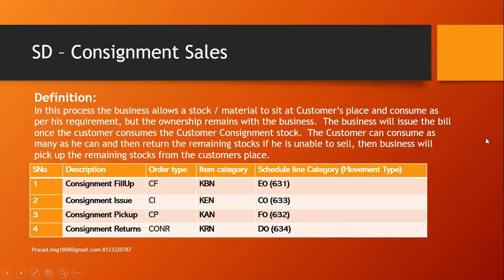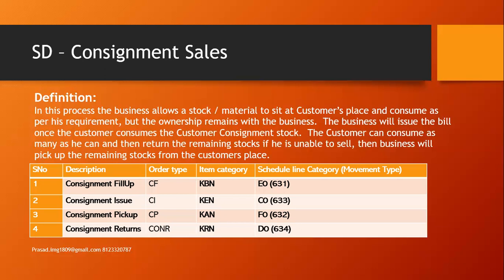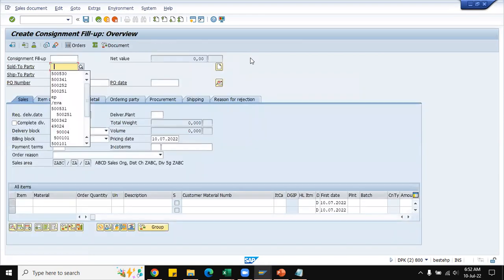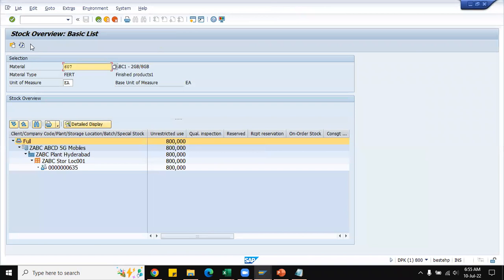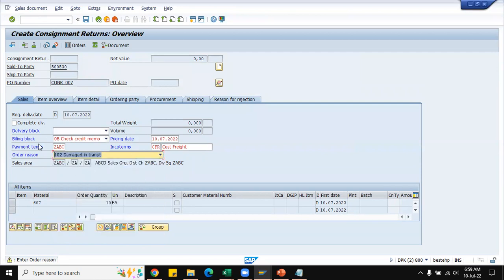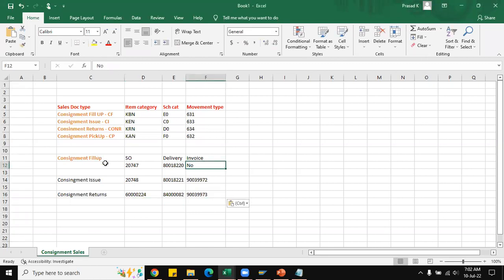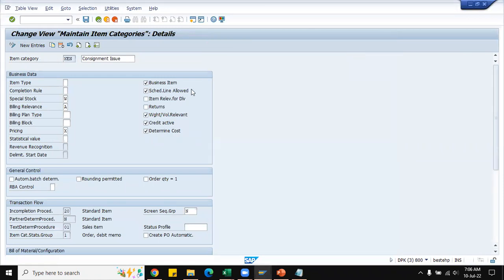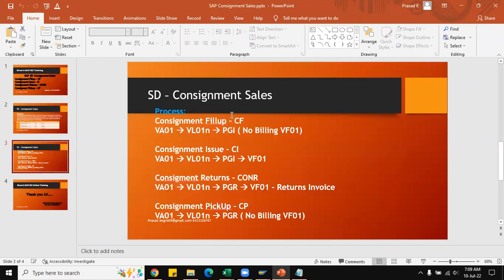SAP SD Consignment Sales | Sivan's SAP SD Training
Consignment Sales Business Process